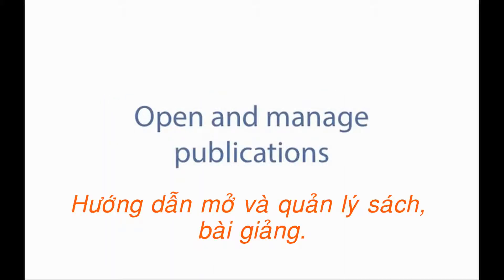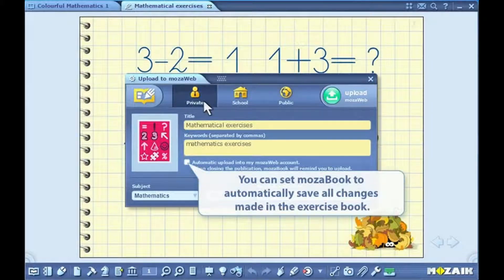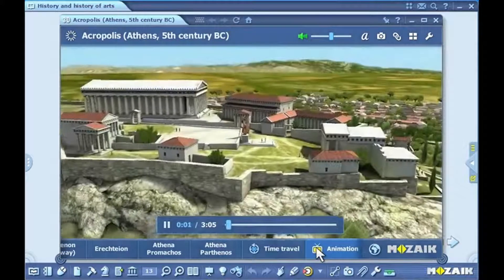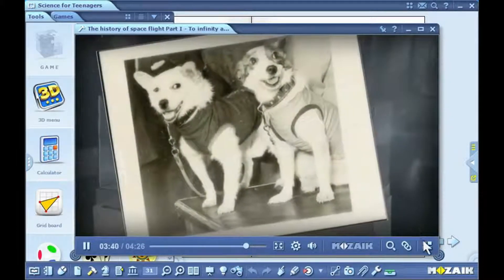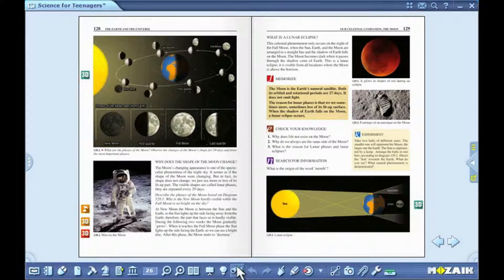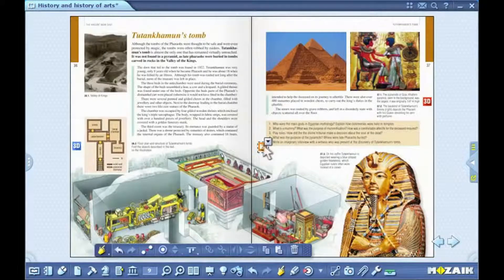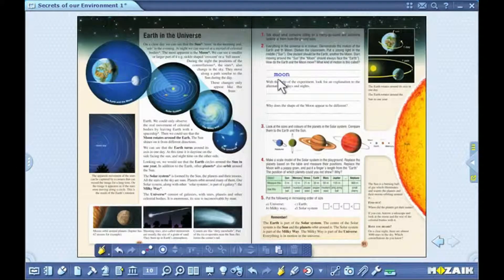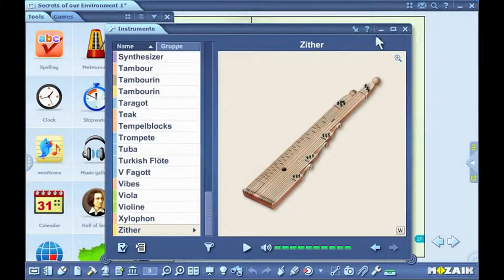[TVC_SMART_EDU] Hướng dẫn sử dụng phần mềm mozaBook - Phần mềm soạn bài giảng và dạy học 3D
🌞 🌞 HƯỚNG DẪN SỬ DỤNG PHẦN MỀM MOZABOOK 🌞🌞

⚙Cũng như tất cả các phần mềm khác, khi bắt đầu sử dụng sẽ khó tránh khỏi lúng túng, nhưng xin hứa với thầy cô giáo rằng một khi sử dụng thành thạo thì mình sẽ không muốn "rời xa" mozaBook nữa luôn đấy ạ 🤓🤓🤓

🗝 Đây là video giới thiệu các chức năng chính trong phần mềm SOAN BÀI GIẢNG VÀ DẠY HỌC 3D mozaBook , video này sẽ giúp ích rất nhiều cho quý thầy cô khi soạn bài giảng.

🛒 Link để tải phần mềm soạn bài giảng và dạy học mozaBook

🌞 🌞 Chúc Quý thầy cô có những trải nghiệm mới mẻ và thú vị với phần mềm này. Phần mềm được dùng thử 30 ngày. 🌞 🌞

➤ Phòng tư vấn Công nghệ Giáo dục